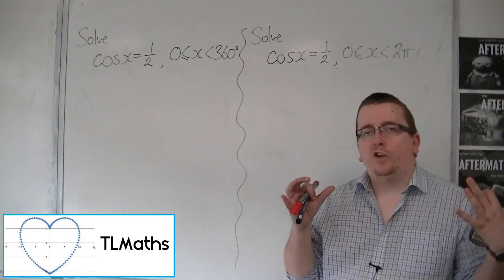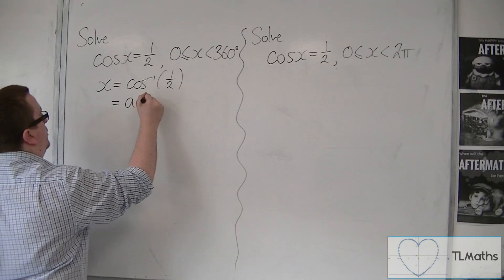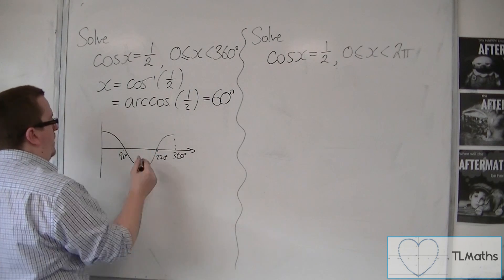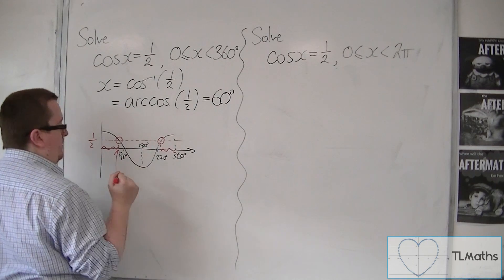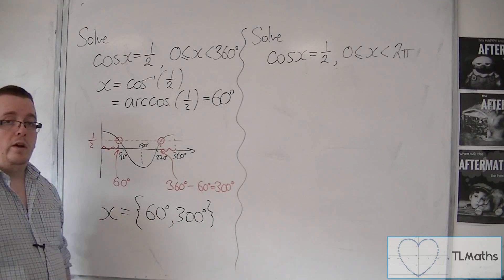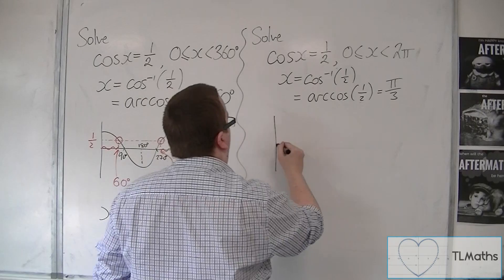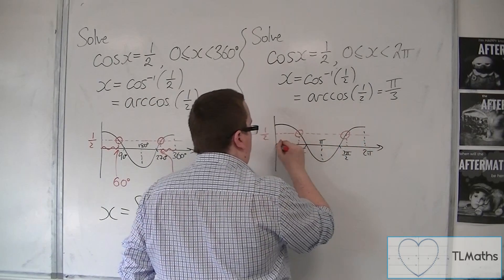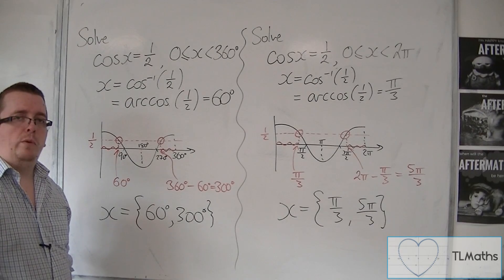OCR MEI Core 2 7.03 Solve cos(x) = 1/2 in degrees & radians